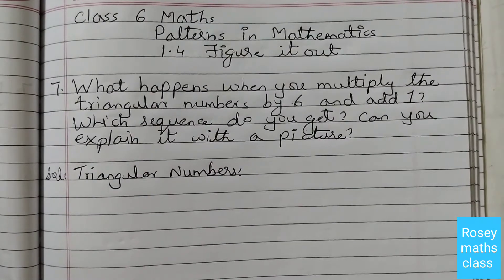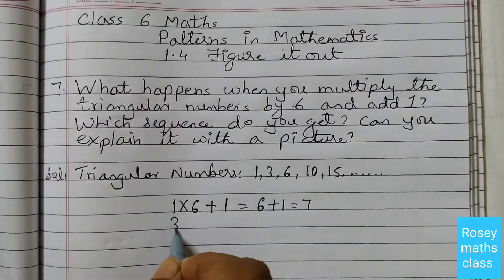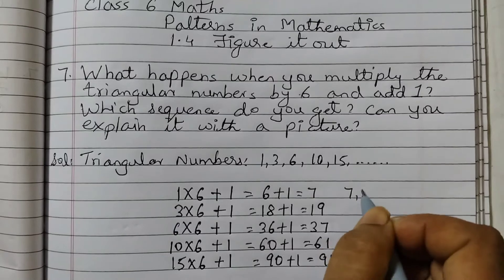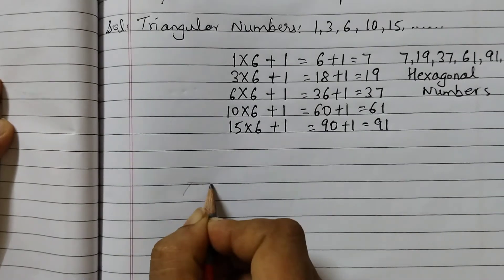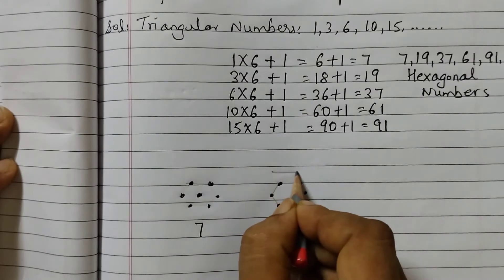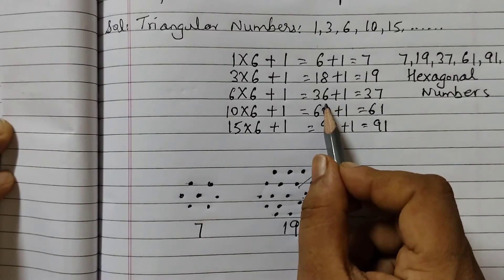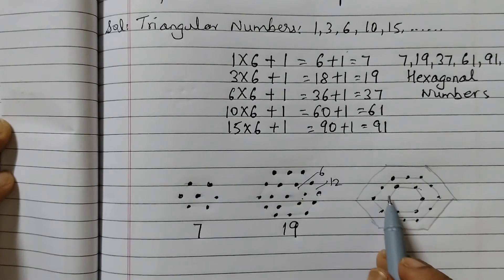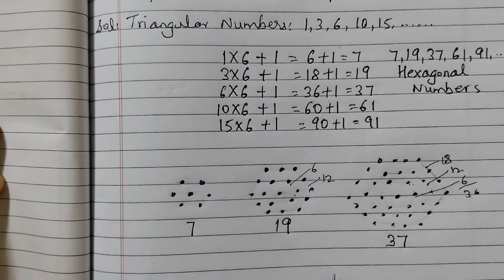1.4 Q7 /Class 6 Patterns in Mathematics/New syllabus 2024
Chapter 1
Patterns in Mathematics
1.4 Figure it out Q6

math patterns
1.4 Relation among number sequences
ganita prakash
1.4 figure it out
1.4 class 6 maths new textbook
class 6 maths chapter 1 patterns in mathematics

What happens when you multiply triangular numbers by 6 and add 1?